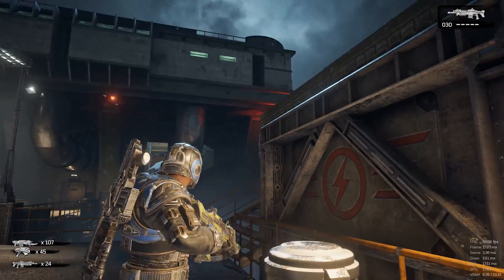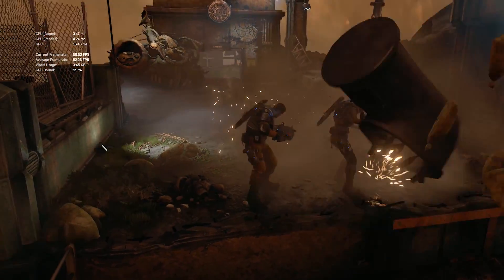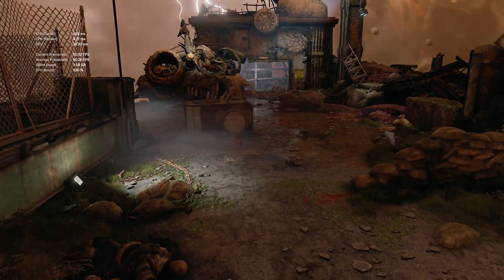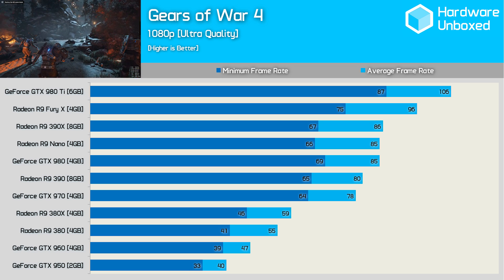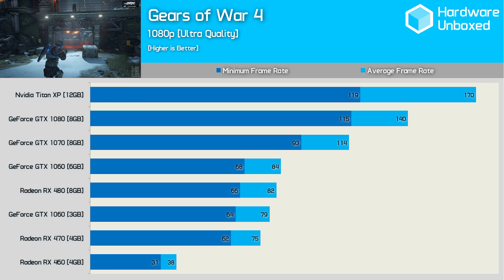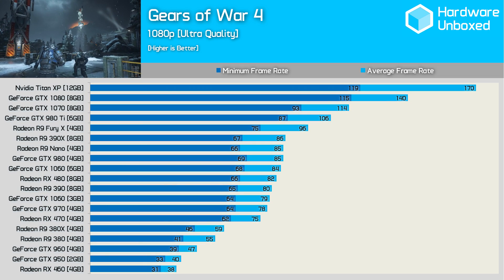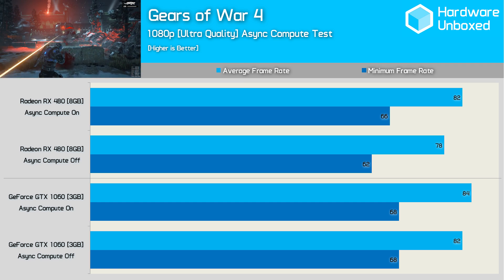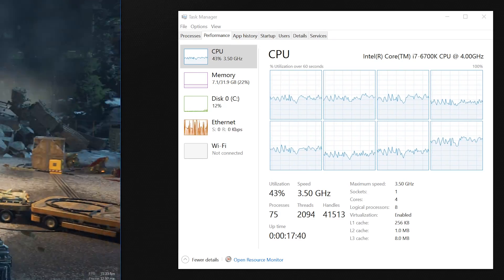Gears of War 4 - 19 GPU [DX12] Benchmark @ Three Resolutions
Gears of War 4 - 19 GPU Benchmark @ Three Resolutions
link]/wM5FwE

Ignore: /lzAIfD

0:00 - Intro
1:01 - For tresting
1:17 - The benchmark run
2:27 - Previous Gen 1080p
2:51 - Previous Gen 1440p
3:10 - Previous Gen 4K
3:22 - Current Gen 1080p
3:40 - Current Gen 1440p
3:56 - Current Gen 4K
4:09 - All cards 1080p
4:20 - All cards 1440p
4:29 - All cards 4K
4:42 - Async compute
5:19 - CPU Utilisation
5:53 - Conclusion